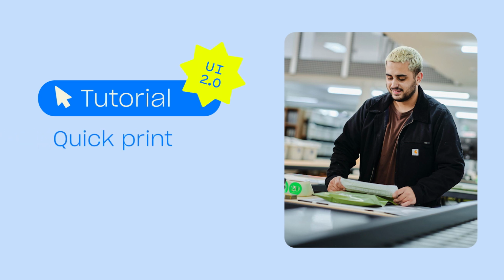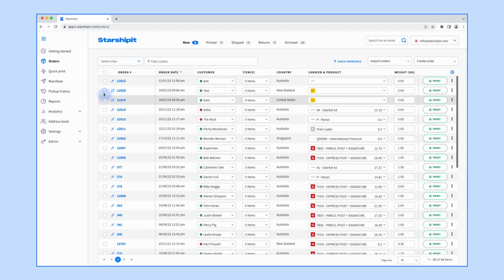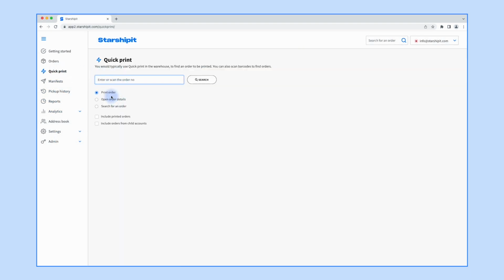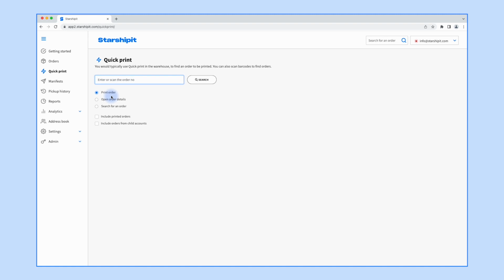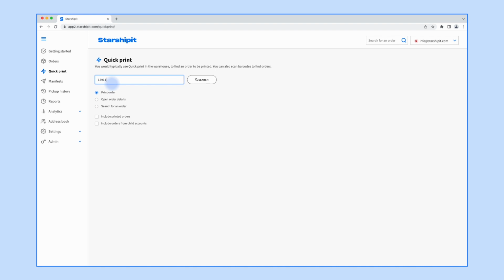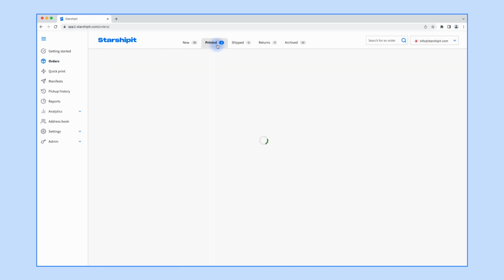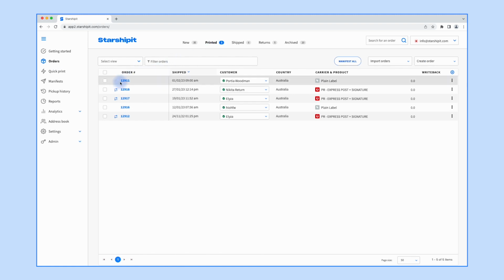Quick print (UI 2.0)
Use our quick print feature to print orders instantly using either a barcode scanner or through search. In this tutorial we'll run through this quick and easy process.